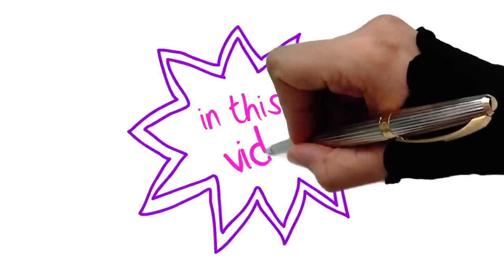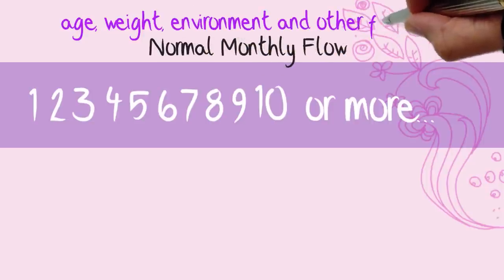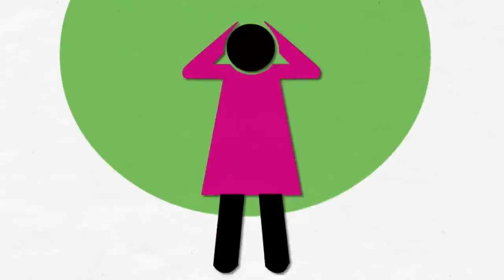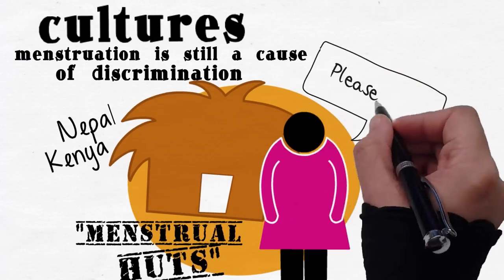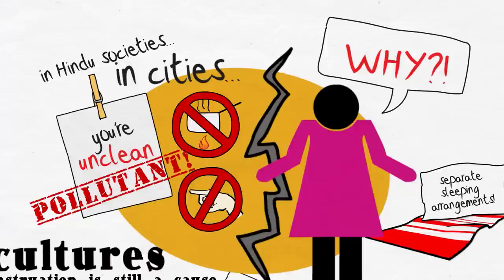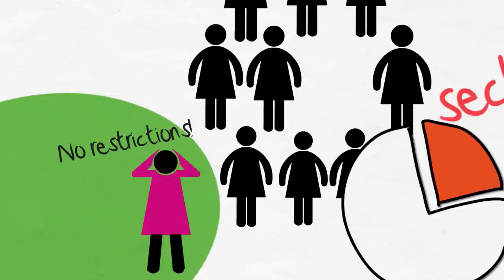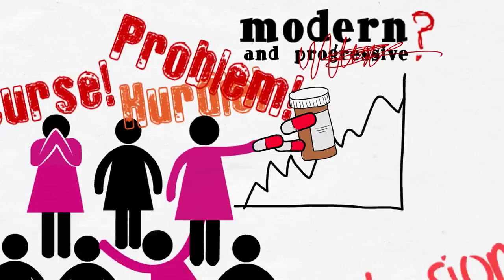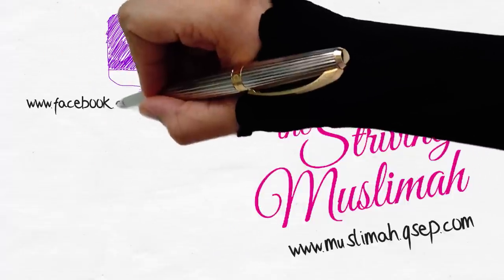2. What you should avoid during Menstruation (Menses, Periods) | Islamic Rulings | Shawana A. Aziz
Links to other parts of this Series:
Part 1 -- I Hate Polygyny, Am I Sinning?
Part 2 -- What you should avoid during Menstruation?
Part 3 -- Can I cut Nails, remove Hair & read Quran during Menstruation?
Part 4 -- 4. Signs your Menstruation (Period) is Over
Lean Ghusl in 5 mins!